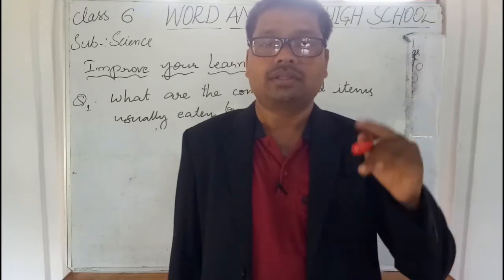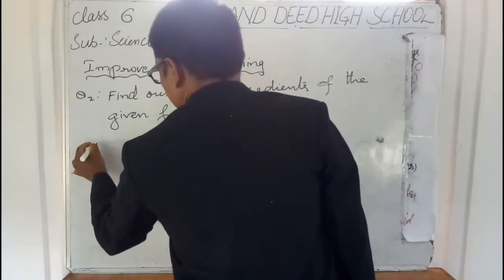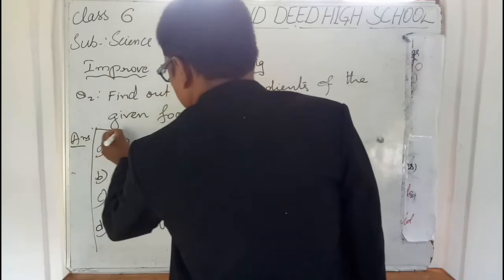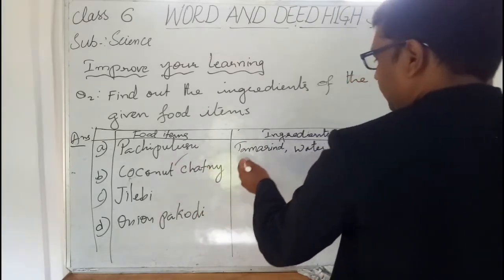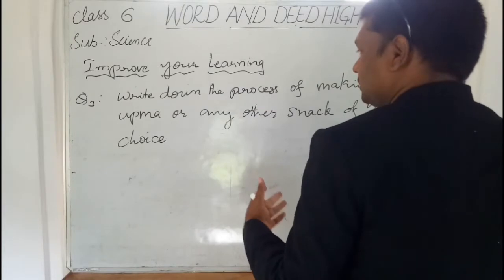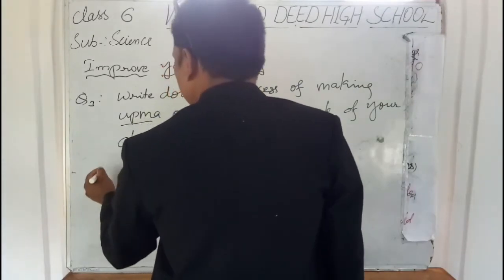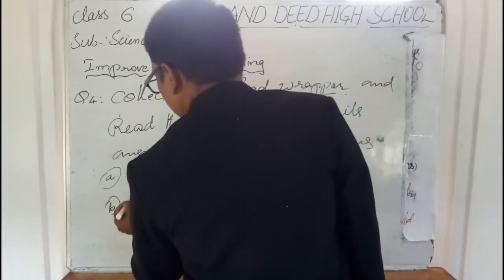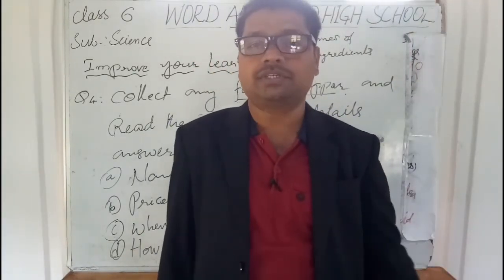6TH STD// SCIENCE CH1 OUR FOOD. IMPROVE YOUR LEARNING Q&A.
Please watch all the educational videos by web School, academic classes.

6TH STD// SCIENCE CH1 OUR FOOD. IMPROVE YOUR LEARNING Q&A.